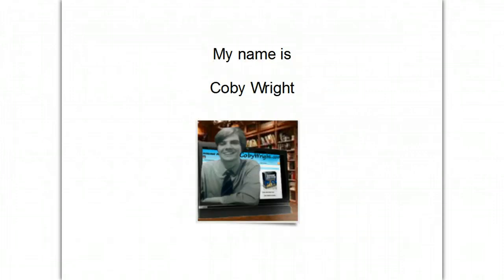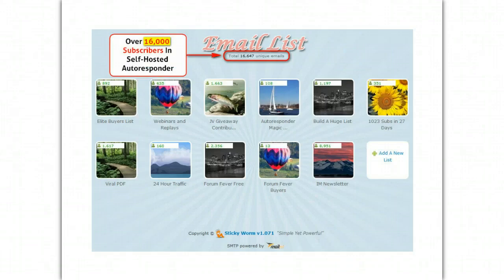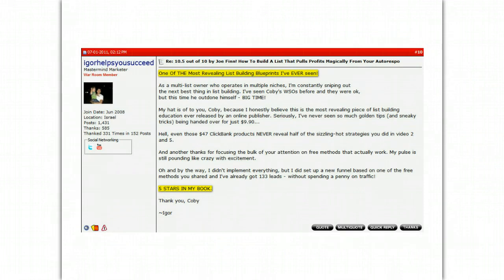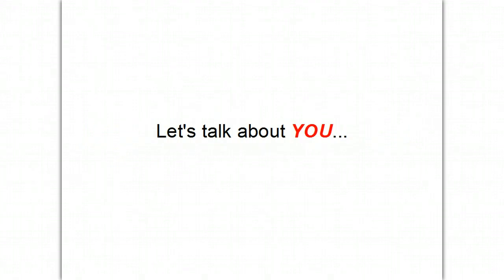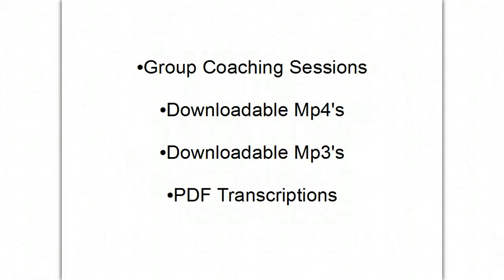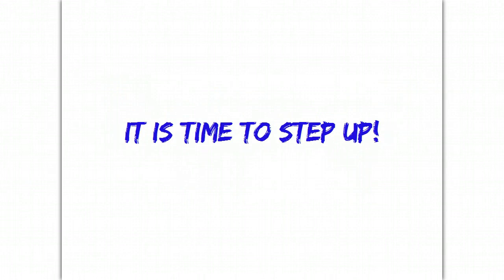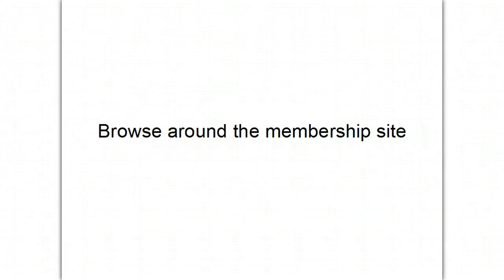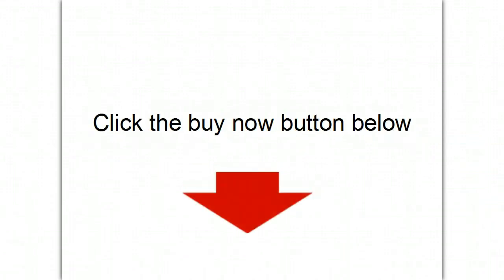My Internet Marketing Coaches | Internet Marketing Coaching By Coby Wright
This is the sales video from the homepage of My Internet marketing coaches membership site.

If you want to learn how to make money online then you should definitely join us now

Join Coby Wright's newsletter for tips to making money

Coby Wright
internet marketing
make money online
coaching
internet marketing coaching
make money online coach
my internet marketing coaches review
review
reviews
entertainment
product
training